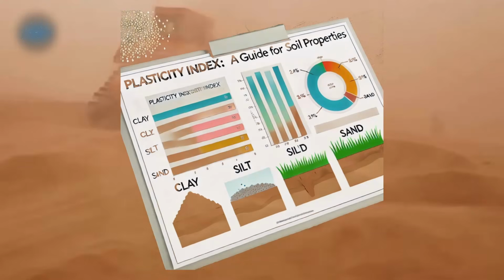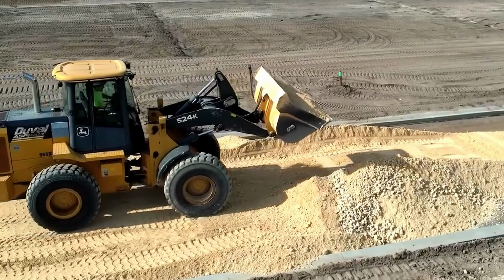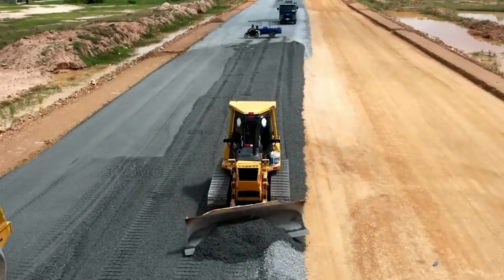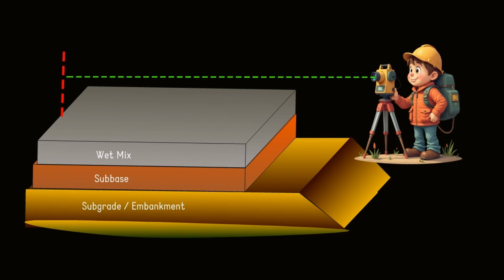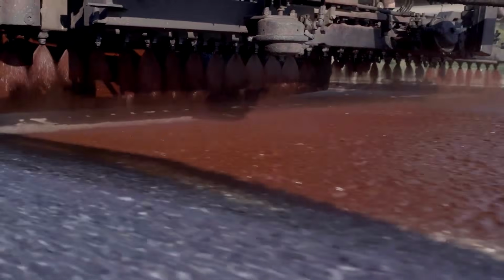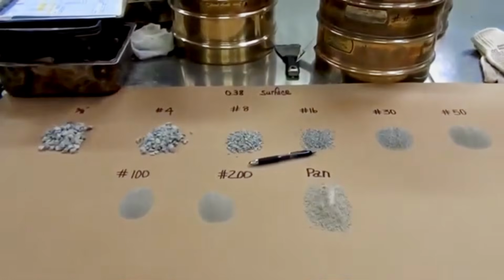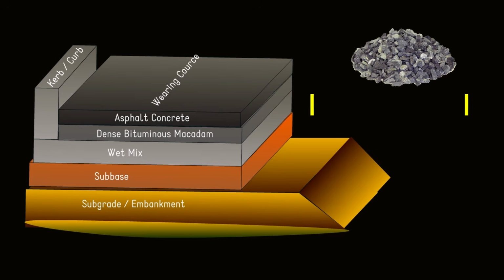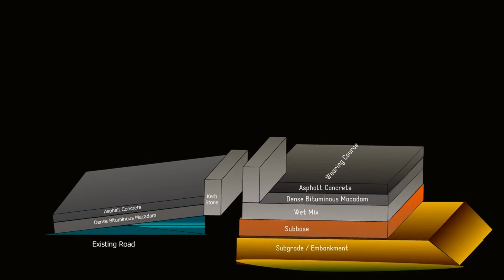Ultimate Guide to Road Construction Process Step by Step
How Roads are Build | Ultimate Guide to Road Construction Process Step by Step | Master in Road Construction
What actually happens beneath a highway when a road is upgraded from 2-lane to 4-lane? Most people see only the asphalt surface. But real road engineering begins far below the surface.

National Highway Construction Process
RCC road Construction
Road Construction Process step by step

In this episode, we explain the complete real-world road construction process used in highway widening projects — starting from site preparation, subgrade, sub base, wet mix macadam, asphalt work, and final road finishing.

You will learn:
✔ How proposed new roads are constructed
✔ Why existing roads are modified differently
✔ The role of surveyors in every stage
✔ Camber correction in existing roads
✔ How to Turn Soil Into Strong Road Base
✔ Wet Mix Macadam construction procedures
✔ DBM and Wearing Course specifications
✔ Compaction methods and quality control
✔ Important technical specifications used in highway projects

This video is designed for:
👷 Site Engineers
👷 Highway Engineers
👷 Quantity Surveyors
👷 Construction Professionals
👷 Engineering Enthusiasts

⏱️ TIMESTAMPS
00:00 – Episode Introduction
02:06 – Site Preparation and Formation Level
04:23 – Subgrade Construction
06:04 – Sub Base Construction / Turn Soil Into Strong Road Base
10:25 – Wet Mix Macadam
13:10 – Kerb Stone Construction
14:16 – Prime Coat / Tack Coat
15:48 – Dense Bituminous Macadam (DBM)
20:33 – Wearing Course / Asphalt Concrete
21:27 – Existing Road Camber Correction
22:40 – Shoulder Construction

📚 TOPICS COVERED
• Highway Construction
• Road Construction Process
• Road Widening Project
• 2-Lane to 4-Lane Road Development
• Subgrade Construction
• Granular Subbase
• Wet Mix Macadam
• Dense Bituminous Macadam
• Asphalt Concrete
• Highway Surveying
• Road Compaction
• Camber Correction
• Pavement Layers
• Highway Engineering
• MORTH Specifications
• Civil Engineering Site Execution

Civil Engineering
Highway Construction Process
Transportation Engineering
Highway Engineering,
Project management,
Construction Management
Earth Work Embankment
Subgrade
Subbase
Granular Subbase
Cement Bound Subbase
Road base
Wet Mix Macadam
Water bound Macadam
Kerb stone / Curb Stone
Bituminous Macadam
Dense Bituminous Macadam
Asphalt Concrete
Wearing Course
Prime Coat / Tack Coat
Modified Asphalt
Soil Compaction
Road Engineering

Civil Engineering Models
Civil Guru Solutions
Practical engineering
Excavator
Extreme Machines
Future Technology
Engineering Disaster
American Secretes
Highway Design
Road Design
Road Construction
Road Infrastructure
Transportation Engineering
Interchange Design
Roundabout Design
Traffic Engineering

Spanish
• construcción de carreteras en montaña
• ingeniería vial en zonas montañosas
• diseño de carreteras en montaña
French
• construction de routes en montagne
• ingénierie routière en montagne

Portuguese
• construção de estradas em montanha
• engenharia rodoviária em áreas montanhosas

• إنشاء الطرق الجبلية
• تصميم الطرق في المناطق الجبلية